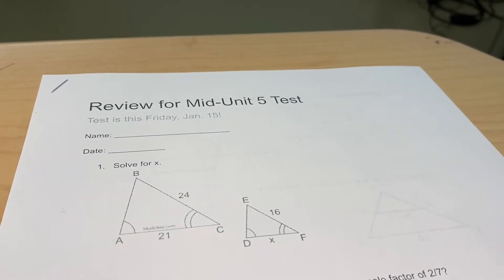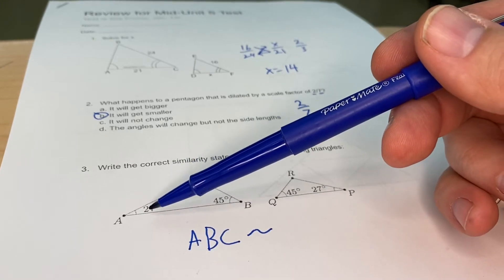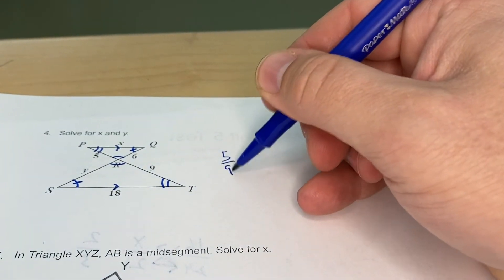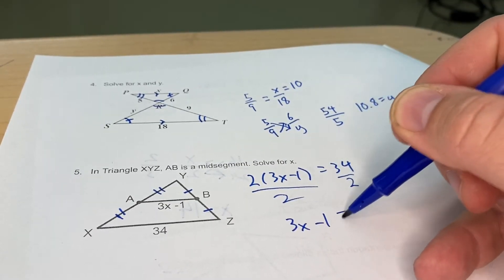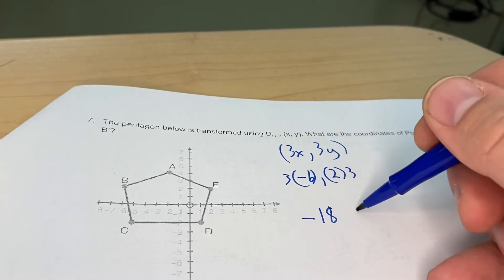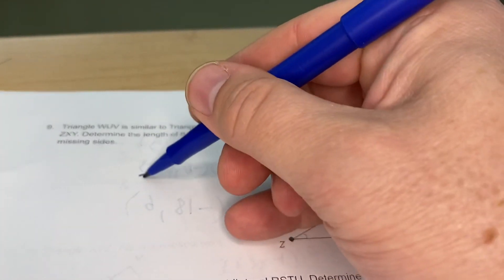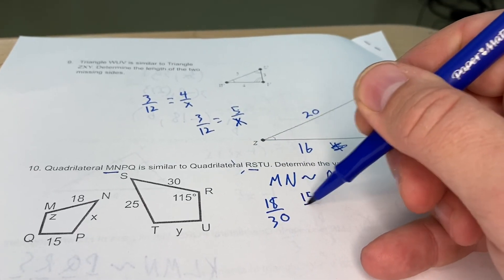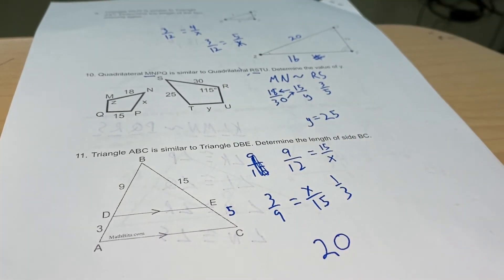Mid-unit 5 test review geometry 1/14